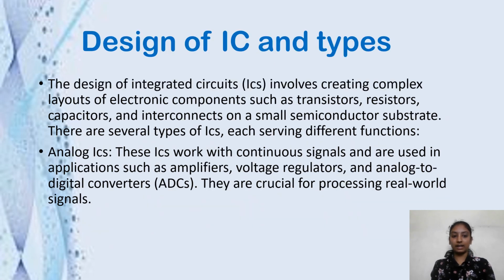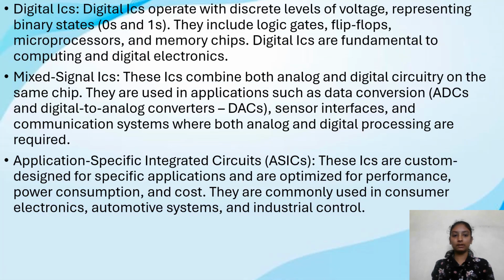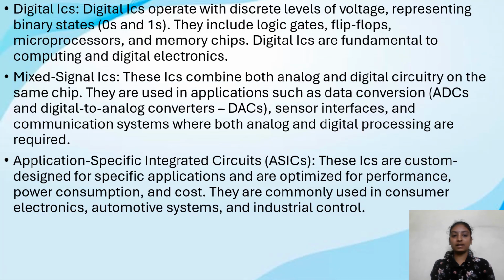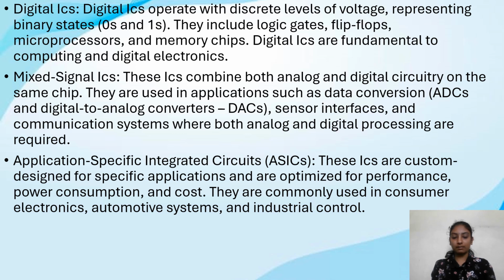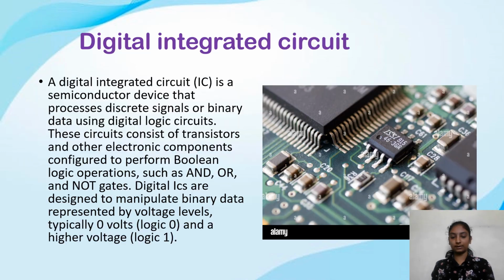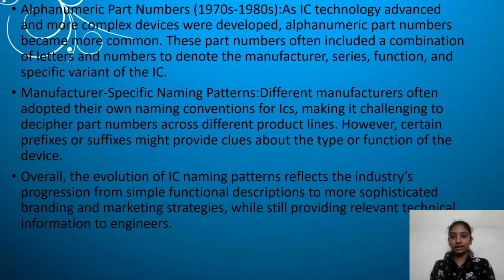EVOLUTION OF DIGITAL IC TECHNOLOGY AND ITS NAMING PATTERN